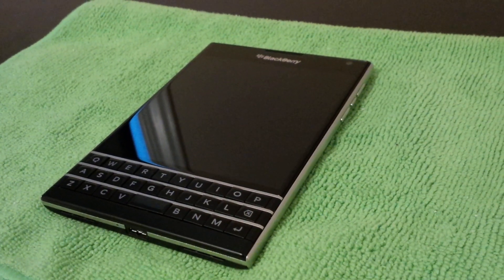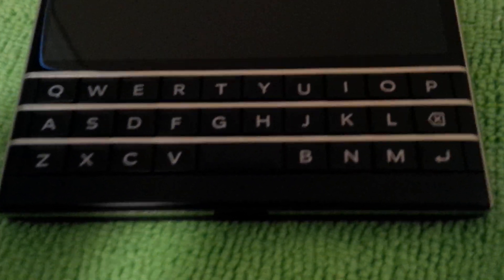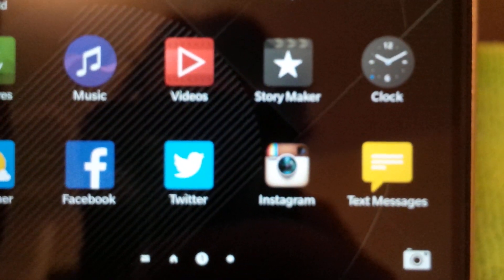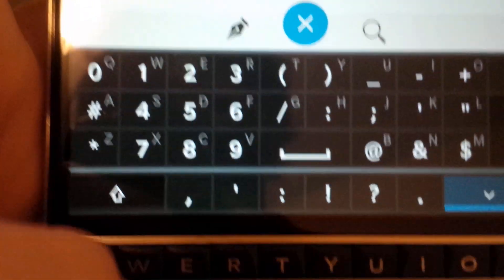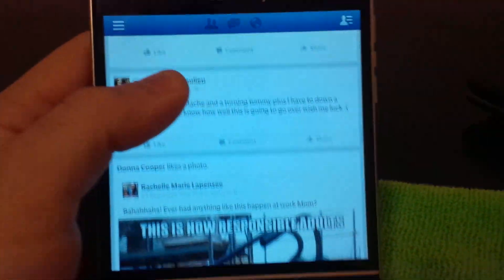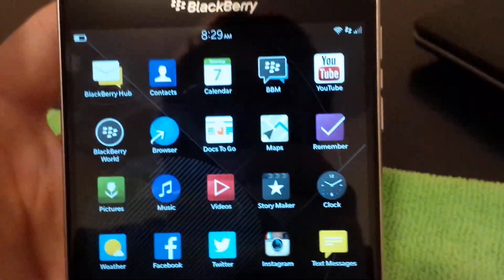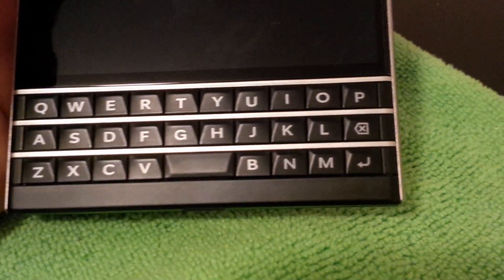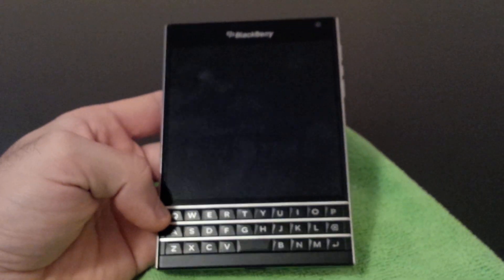Blackberry Passport Review